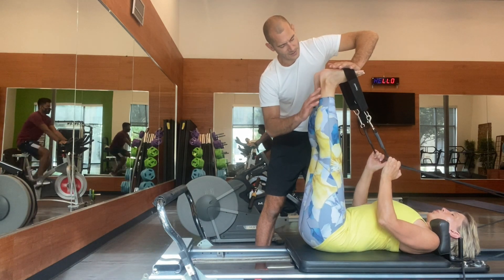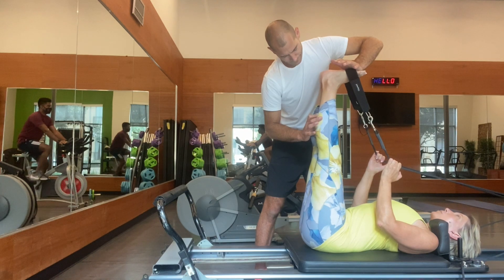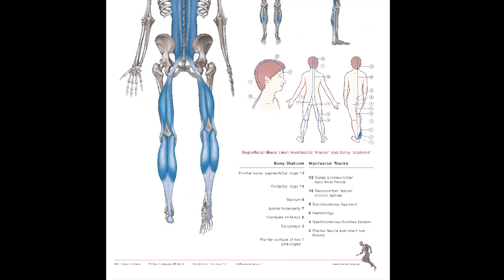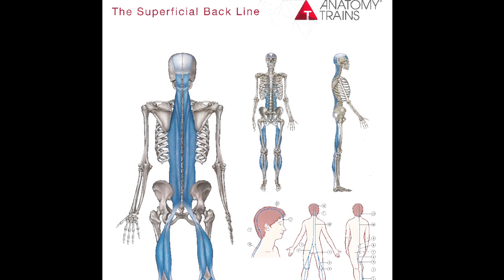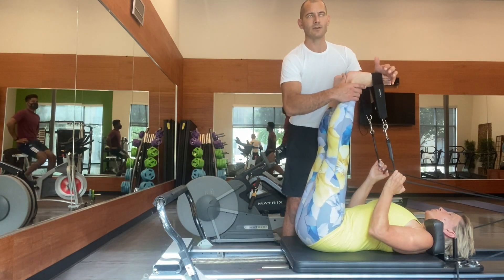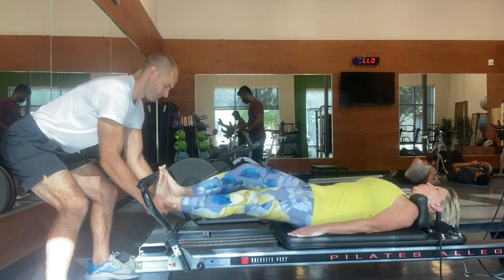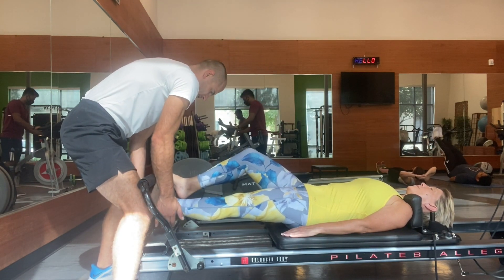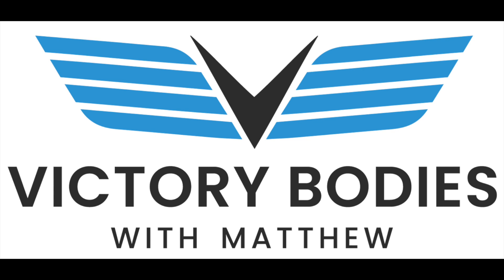Pilates Reformer Posterior Chain Exercises | High Heels Fashion Therapy | Adhesions in Achilles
Love or hate them, high heels are a force in American fashion, and they're here to stay.  Of course they could cause bunions, plantar fasciitis, patellar tendonitis, reduce ankle ROM, chronic tightness in calcaneus, gastrocnemius, hamstrings, etc.  YAWNING FACE emoji 🥱

 American women are never going to massively switch to Birkenstocks or Brooks when they need to make a fashion statement on a night out or an important event.  Fashionistas have proven for generations now--  they are prepared to make the painful, foot-function sacrifice for the leg-slimming, empowering aesthetic of high heels.

If you have clients who regularly wear heels-- you could definitely add this manual work to break up the inevitable adhesions that form in the foot fascia, Achilles tendon, ankle joint, and calf muscles.
Here we are doing very important work with a client of 20 years (💘Mom). she rocks her high heels at the Texas Capitol for 12-hour days during legislative session. so she needs extra help working on a tight and imbalanced posterior chain-- which runs from the bottom of the feet fascia, up the posture line, to the top-front of the skull.
In cases like this, the pure movement therapy of Pilates needs some manual help.
Pilates reformer is the best equipment to strengthen, lengthen, balance and restore a body along the major and minor fascia lines.  You can simply add your manual therapy skills while using the reformer to leverage your client into ideal positions, allowing you work on the soft tissue (without you or them having to work so hard.)